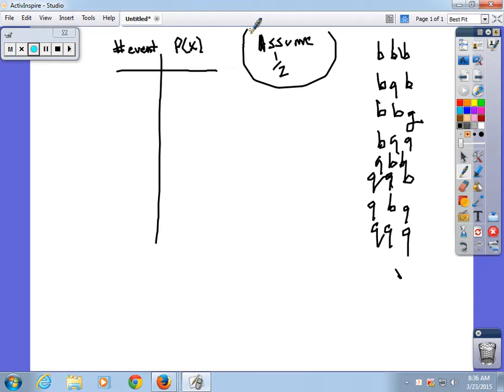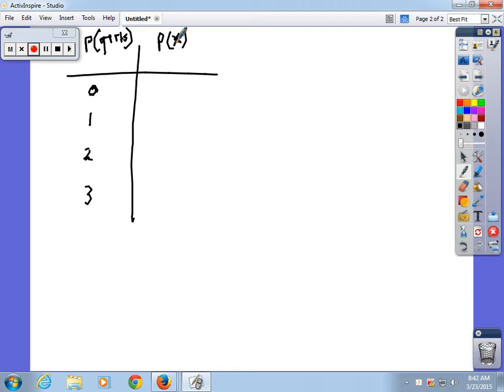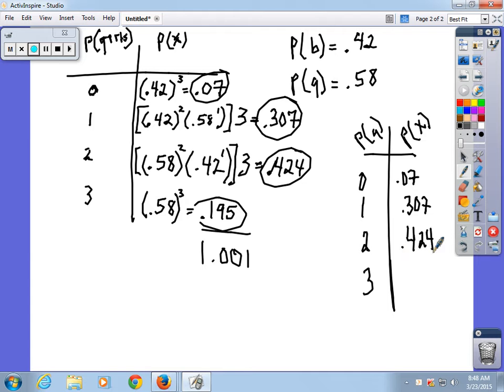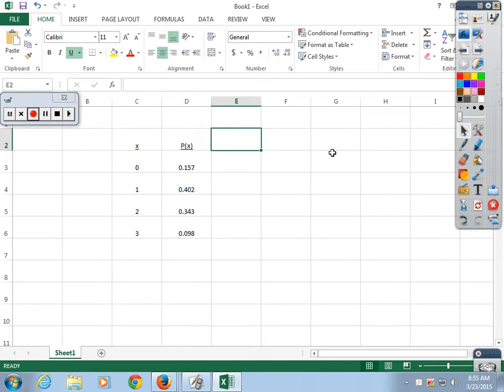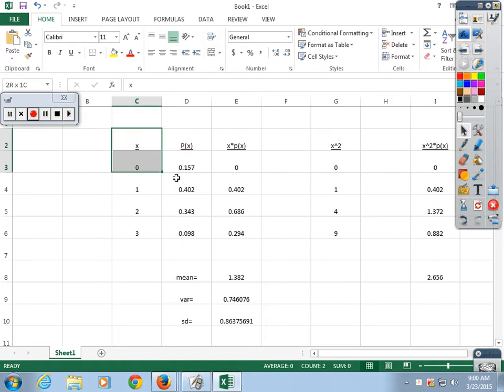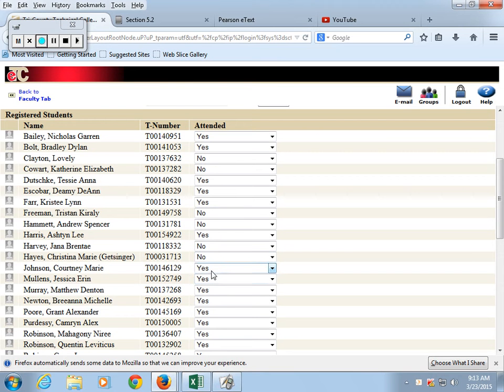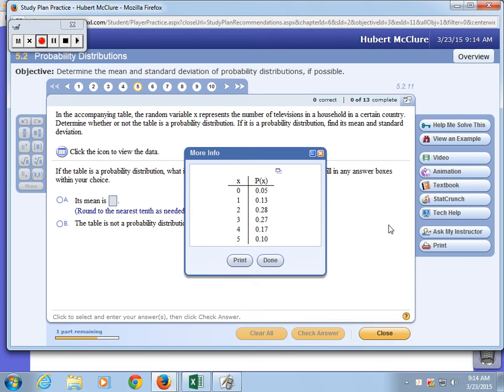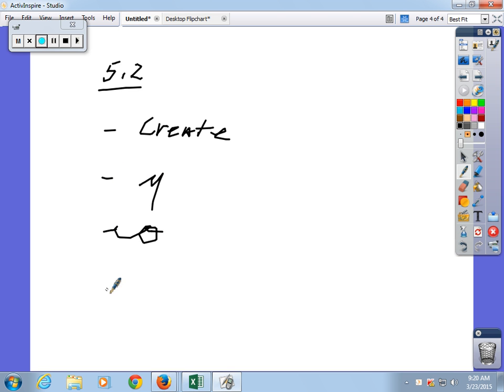Probability Distribution 10/15/15 - Video I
Start of chapter 5 (5.2)